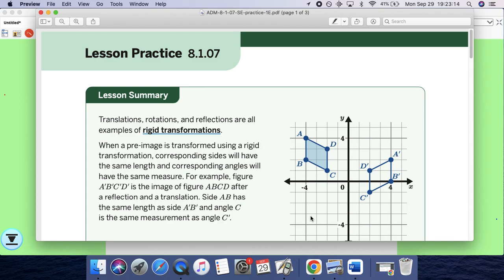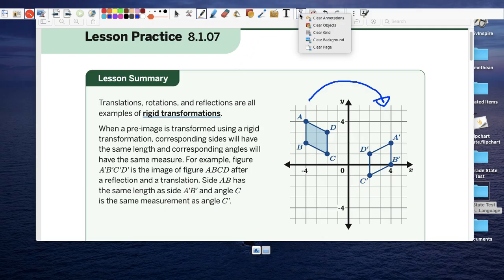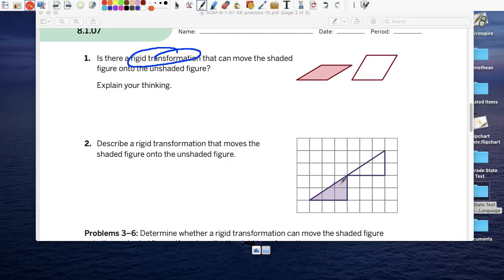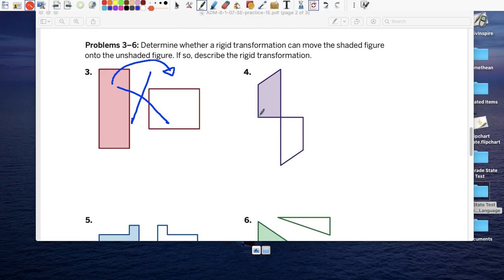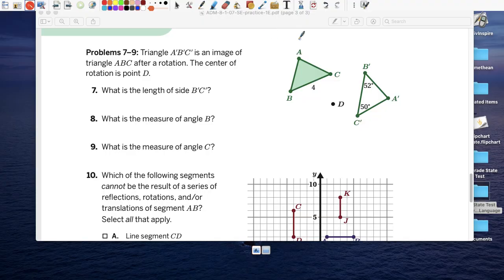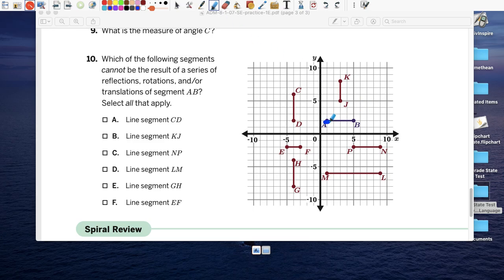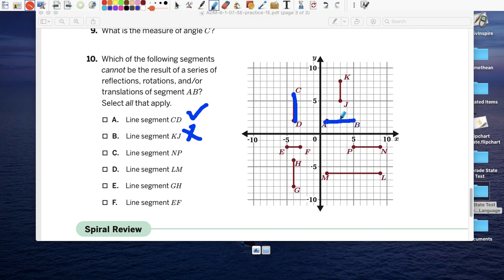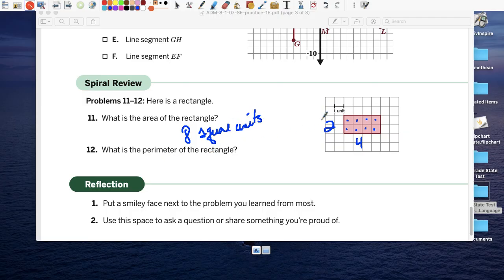Practice 7 Rigid Transformations